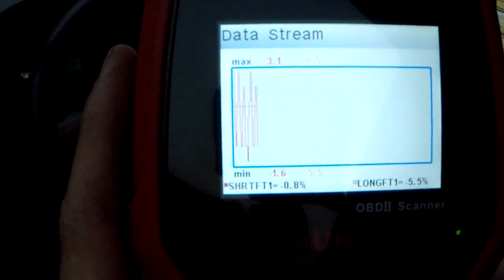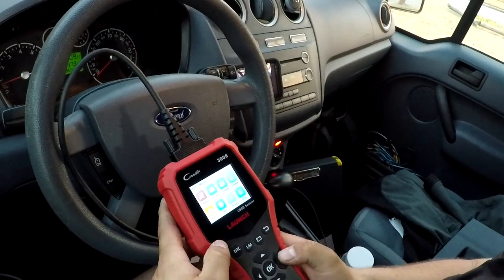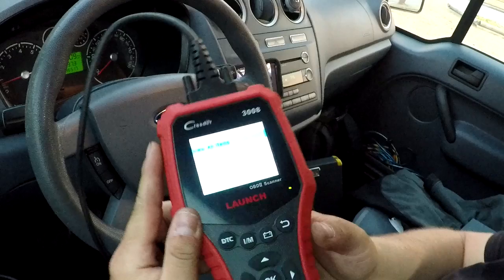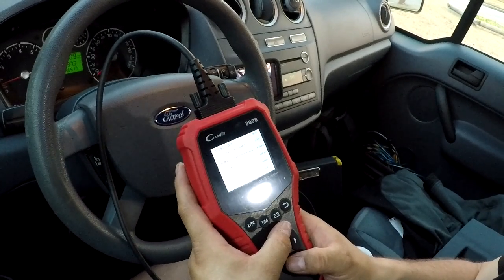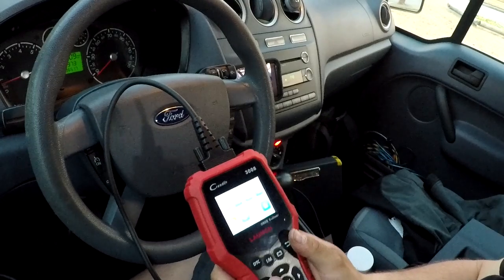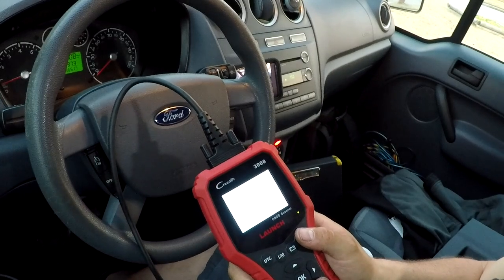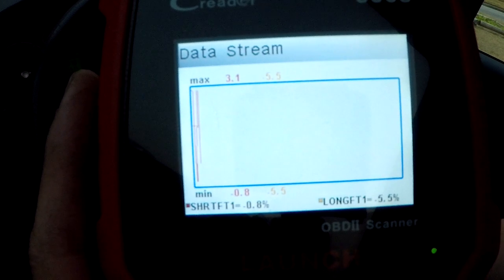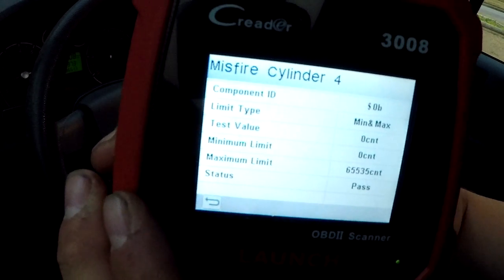New tool Launch Creader 3008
I use this inexpensive code reader to check out my van!

Some other tools I use:

Launch Diagun IV X431

Autel Elite

SDT-206 Smoke Machine Kit

Redline Smoke Fluid

PicoScope 4 Channel Kit

Hantek CC-65 Low Amp Clamp

Hantek CC-650 High Amp Clamp

AESWave Uscope

VVDI Key Tool

FLIR ONE Thermal Imager

Streamlight ProTac 2L-X

EBL 18650 Batteries

Immobilizer Coil LED Tester

Launch Creader3001 Code Reader